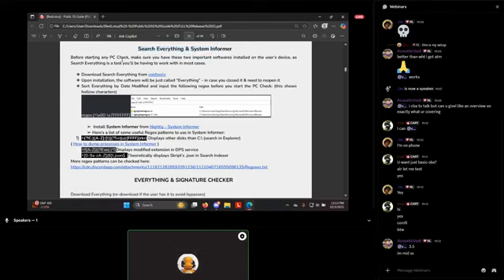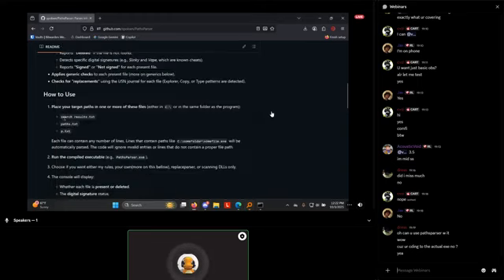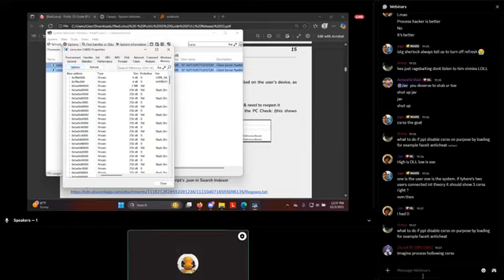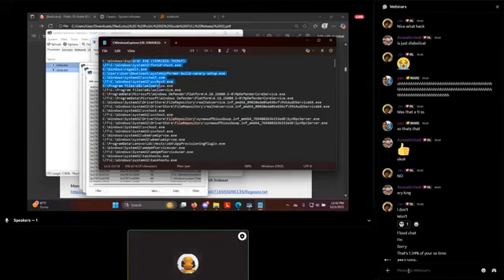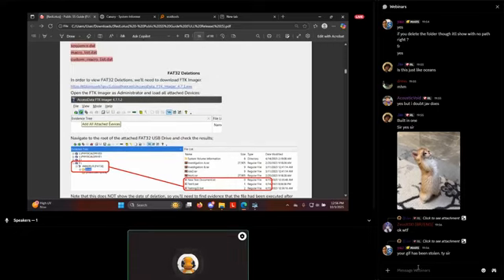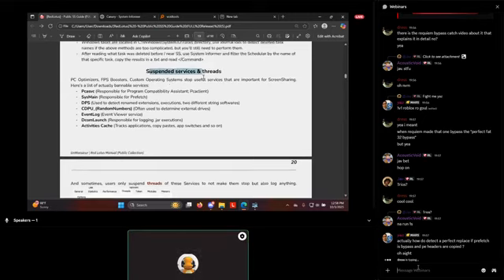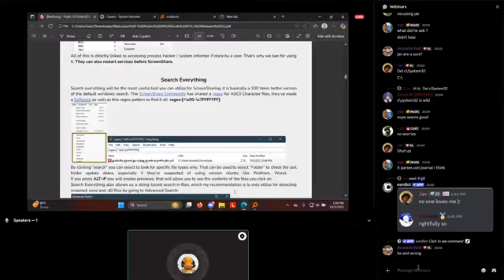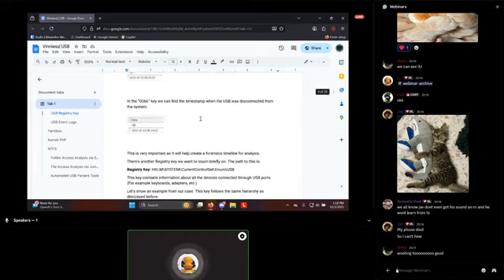Red Lotus Webinar Mastering Cheat Detection